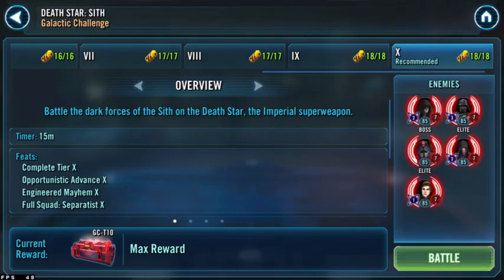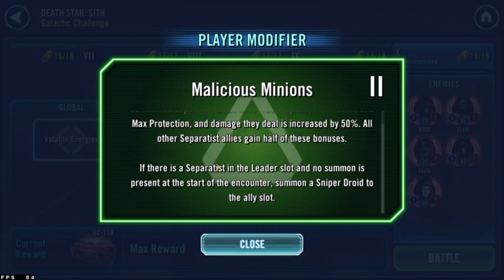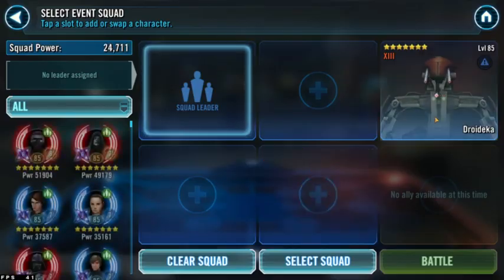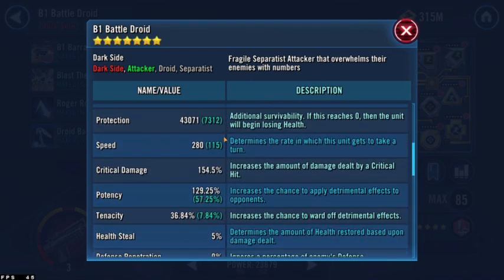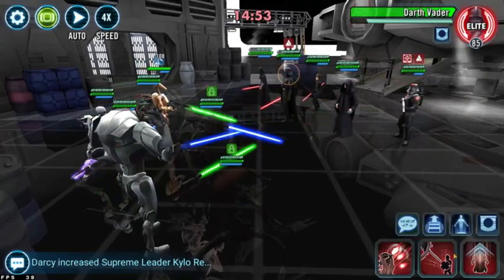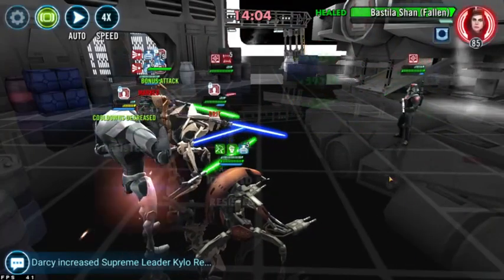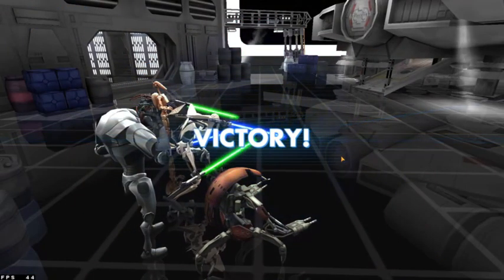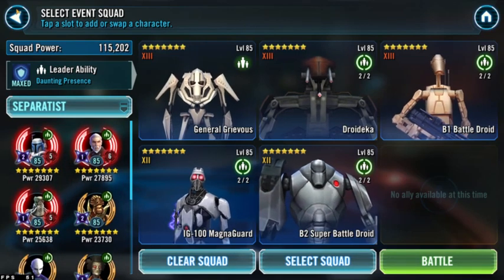GC: Death Star Seppies vs Sith | Max feats 1 team! G12 toons